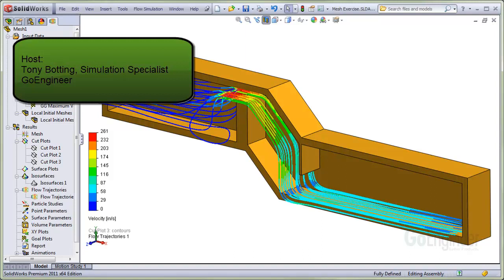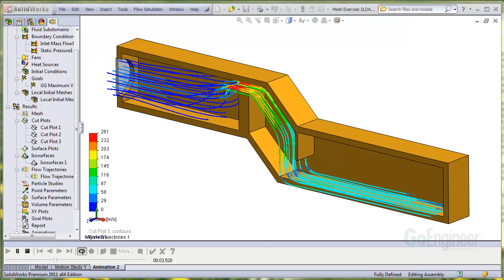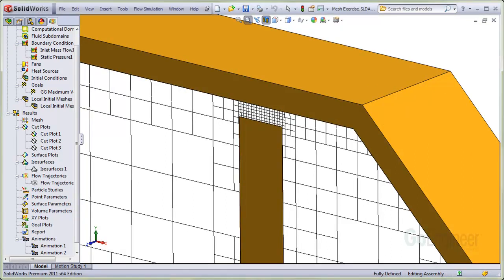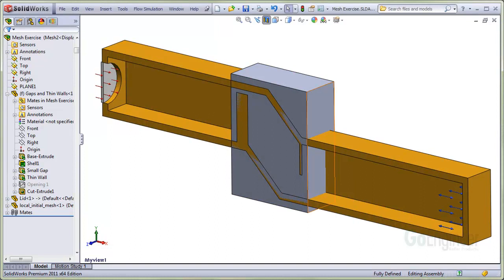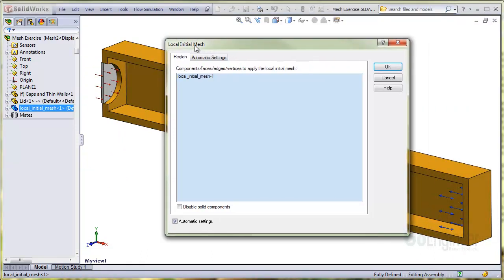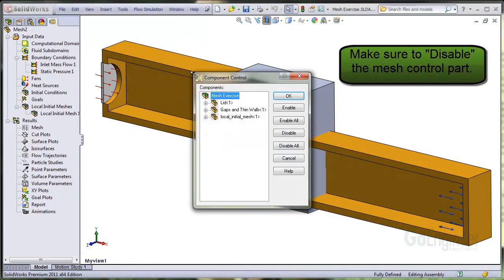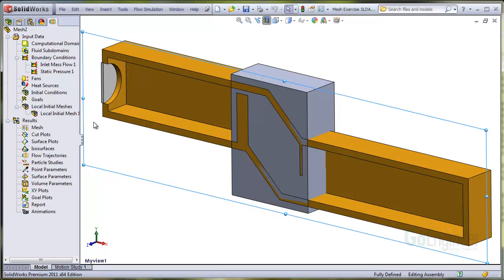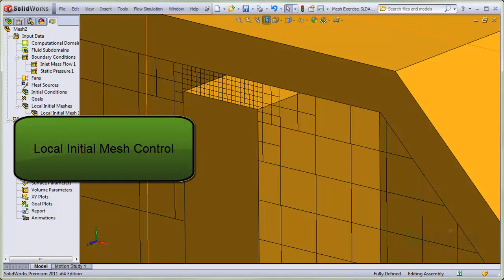SOLIDWORKS Flow Simulation - Mesh Controls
Learn about applying local mesh controls to the cell mesh density in SOLIDWORKS Flow Simulation.